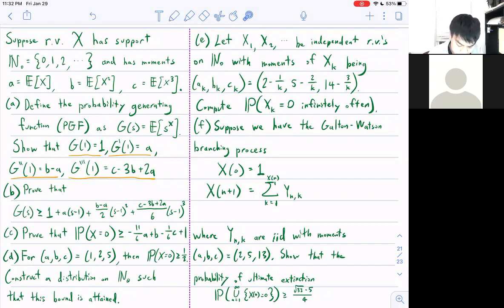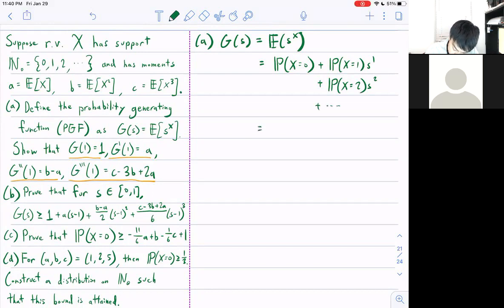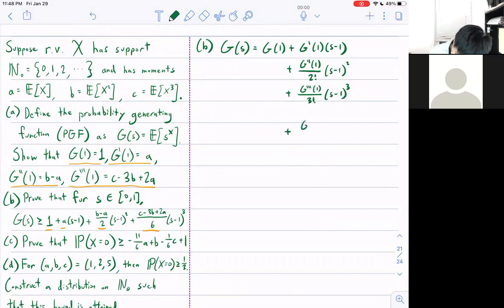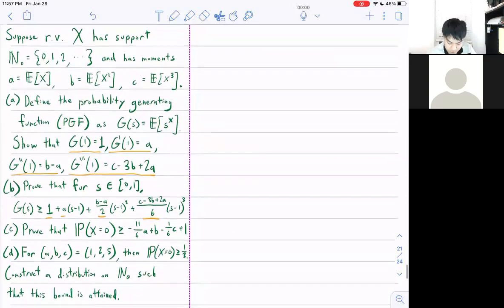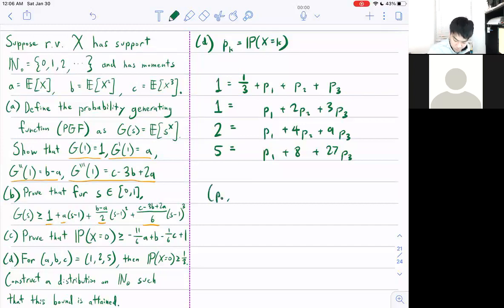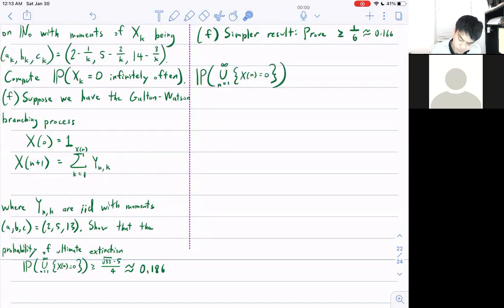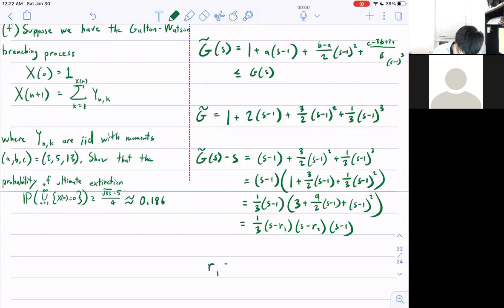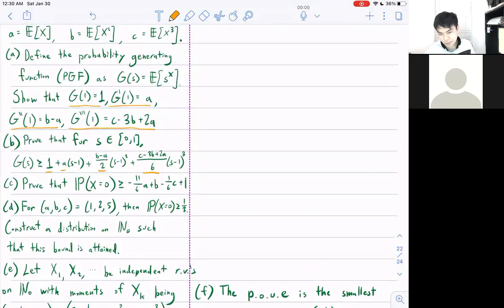Computing bounds on probabilities from moments via probability generating functions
Normally, when we are given probabilities we compute moments. But given some select moment, can we compute probabilities? In this video, we'll derive some bounds using probability generating functions (PGFs). We'll apply these bounds in several examples.